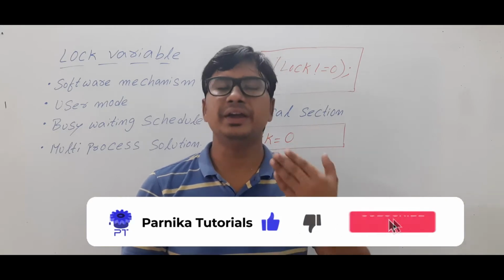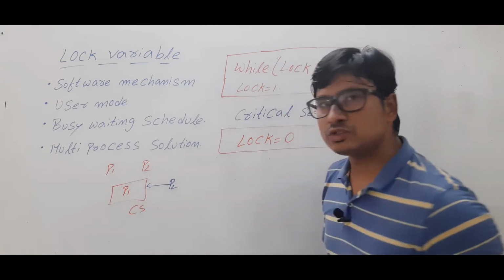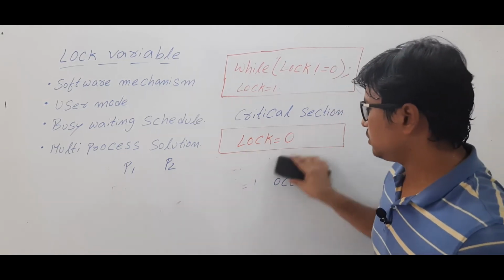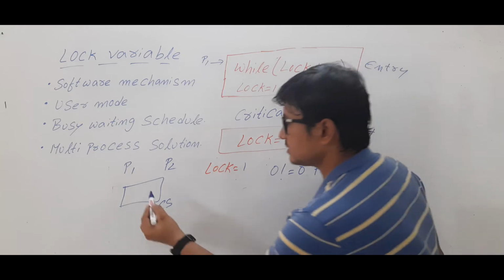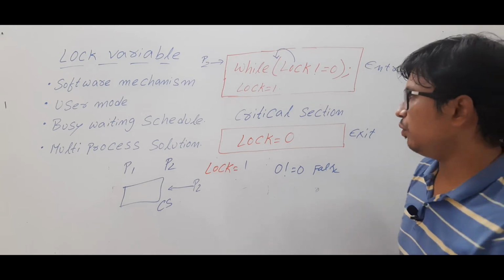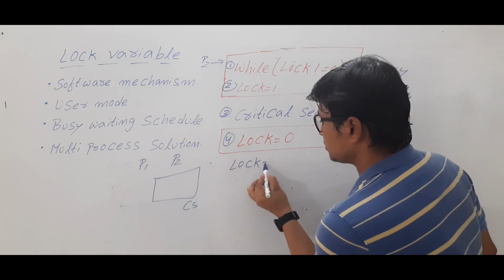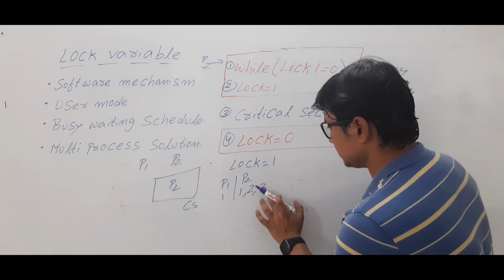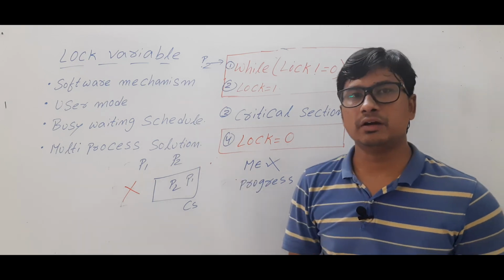LOCK VARIABLE | PROCESS SYNCHRONIZATION | LIMITATIONS OF LOCK VARIABLE | OPERATING SYSTEM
In this video, I have discussed about lock variable and its limitations
00:00 - Introduction
00:47 - Lock variable
01:13 - Busy waiting
02:46 - Working process of lock variable
07:59 - Limitation of lock variable

A lock variable provides the simplest synchronization mechanism for processes. Some noteworthy points regarding Lock Variables are-
    Its a software mechanism implemented in user mode, i.e. no support required from the Operating System.
    Its a busy waiting solution (keeps the CPU busy even when its technically waiting).
    It can be used for more than two processes.

When Lock = 0 implies critical section is vacant (initial value ) and Lock = 1 implies critical section occupied.